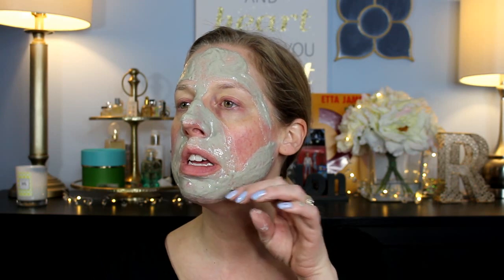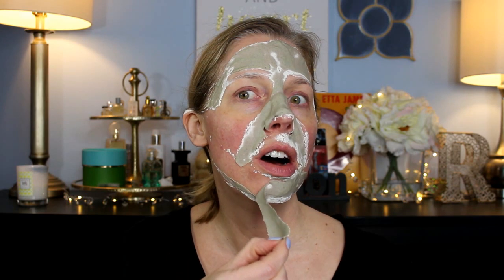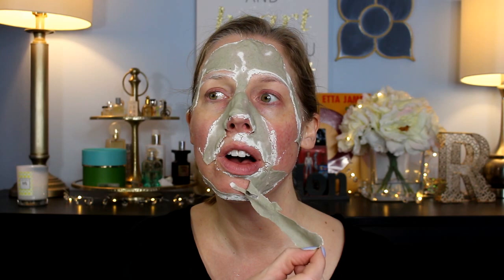MERMAID RUBBER PEEL-OFF MASK | OMG!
This rubber mermaid mask from Nugg is your oceanic beauty secret. Of course, not without a few mishaps. Enjoy!